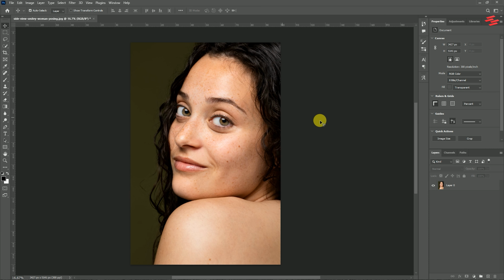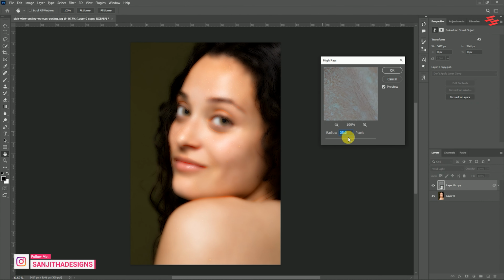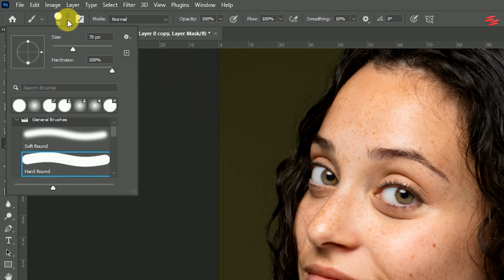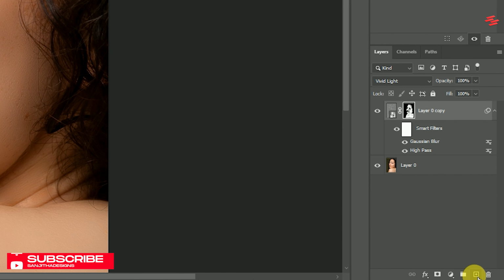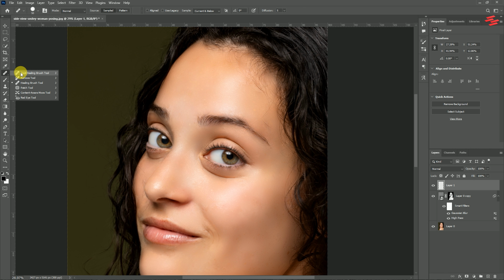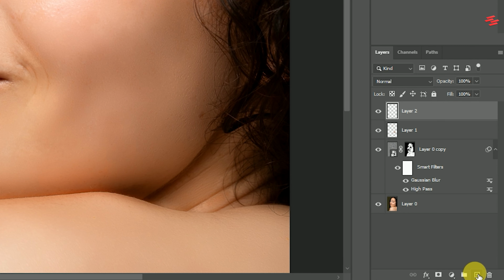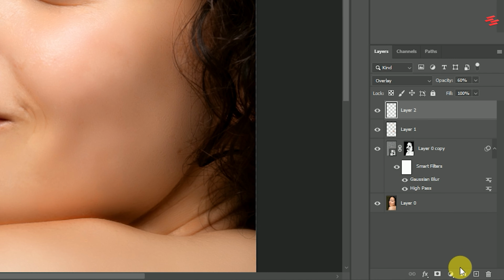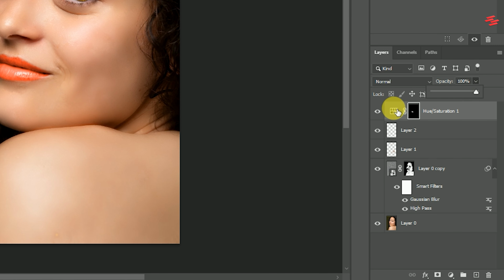Fastest Way to Smooth Skin & Remove Blemishes | Photoshop Tutorial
In this tutorial, I will show you the fastest and most effective way to smooth skin and remove blemishes in Adobe Photoshop. This technique is perfect for photographers and graphic designers, or anyone looking to retouch portrait images quickly, who wants flawless results in minutes.

📌 In this video, you'll learn:
▸ Advanced skin smoothing using some of the smartest Photoshop tools
▸ How to quickly and efficiently remove blemishes.
▸ How to retouch skin naturally and improve the overall look.

Smooth and blemish-free skin will change your photos completely. In this tutorial, I'm going to show you a fast and effective way to do that. This tutorial is going to save your time in editing and give you the skills to take your portraits up to a professional level.

🔧 What you'll need:
▸ Adobe Photoshop
▸ A portrait image with skin imperfections

I love hearing from you and I’m here to help.

*Chapters
00:00 - Before & After
00:18 - Smooth Skin Retouch
02:41 - Eye Ball Color Change
03:14 - Lip Color Change

Find me:-